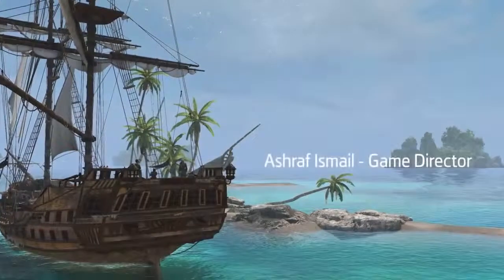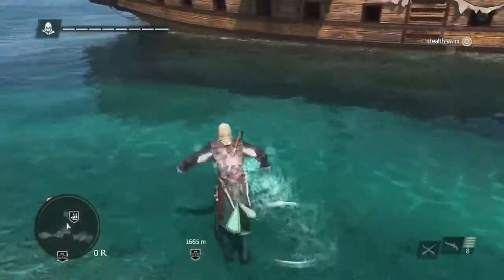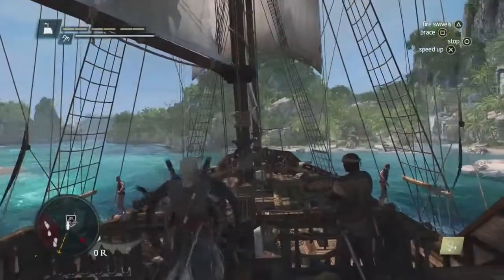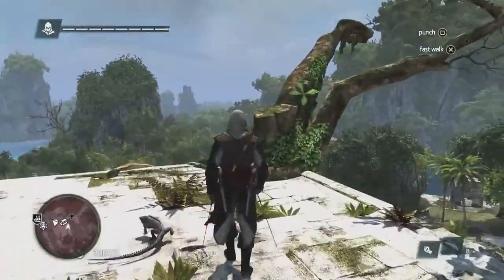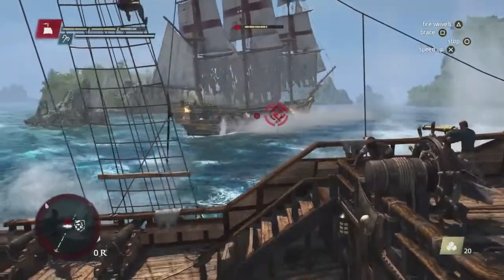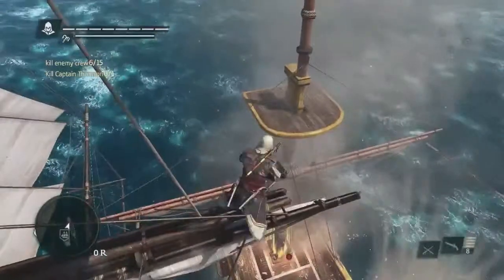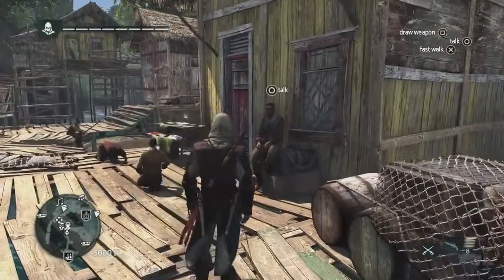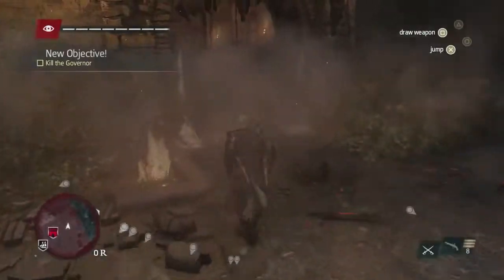Assassin's Creed 4 Pirates and Ship Gameplay